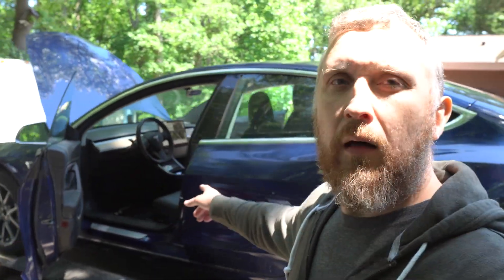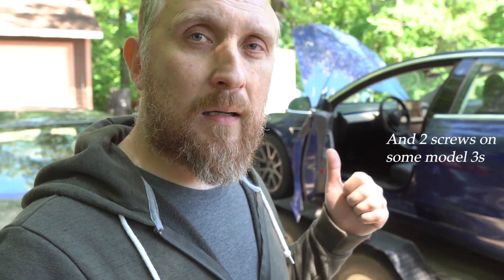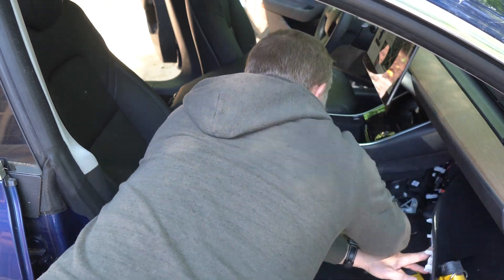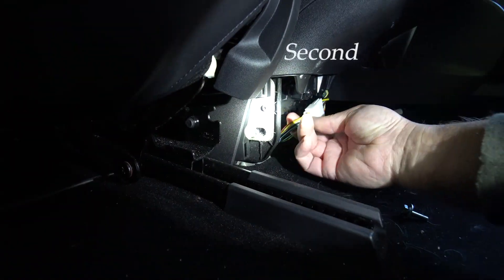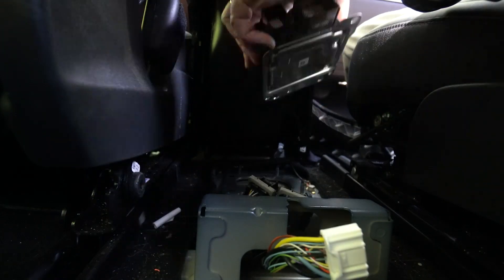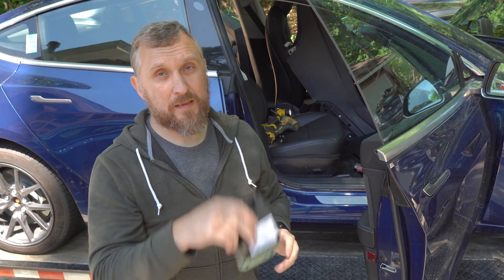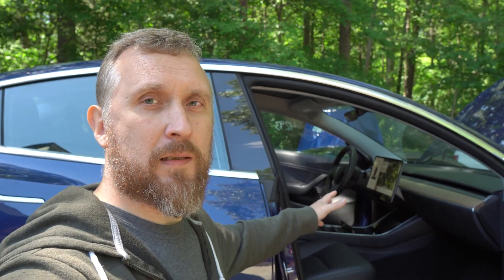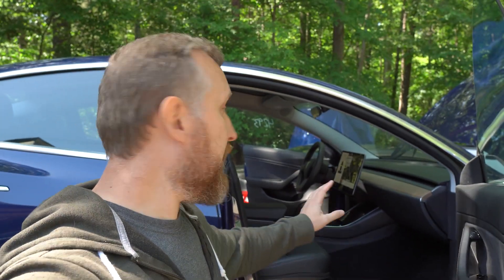Tesla Model 3 SRS airbag module removal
In this video we are going to do a Tesla Model 3 SRS airbag module removal. If you are interested to see the progress of this Tesla rebuild please check my channels playlist.